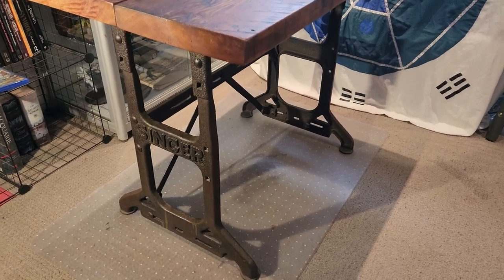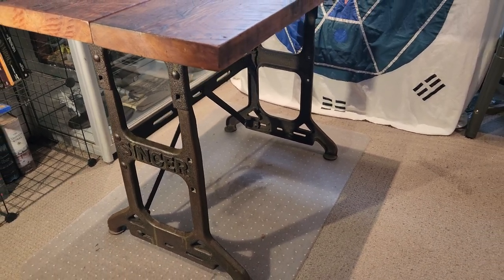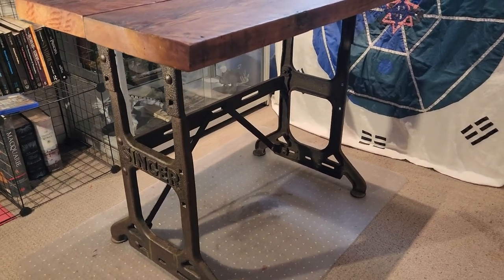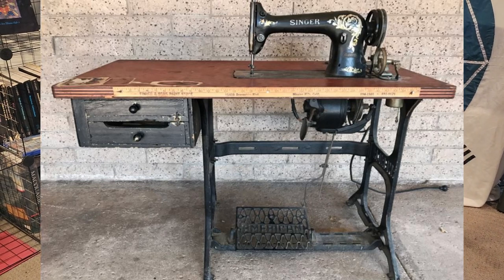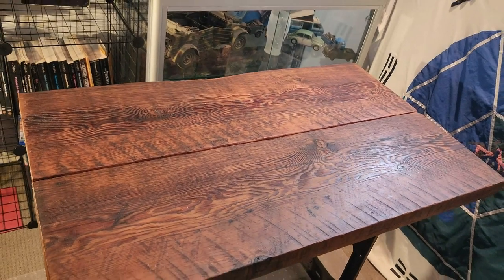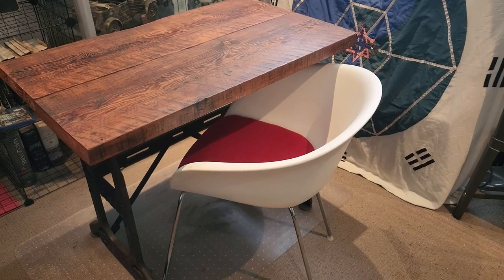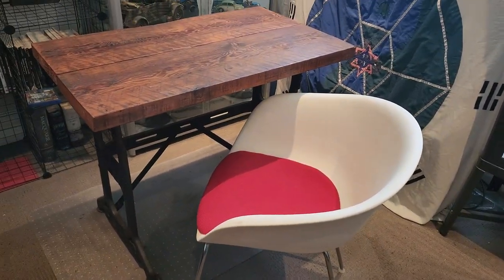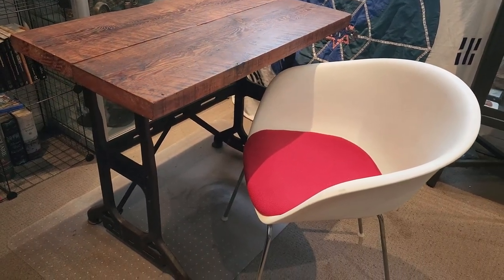My VERY COOL Industrial Singer Workbench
Great resto, excellent patina and gorgeous top. Paired with a 70's Italian Futurist chair that reminds me of the stuff in 2001: a Space Odyssey.  A joy to work at.